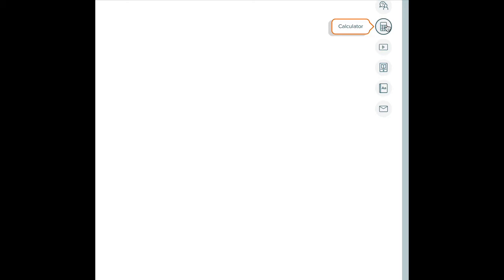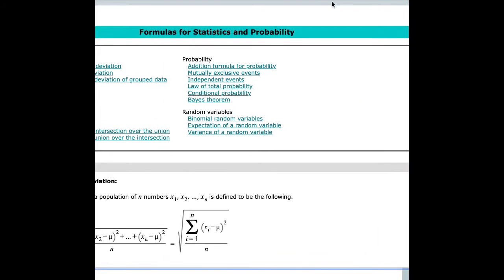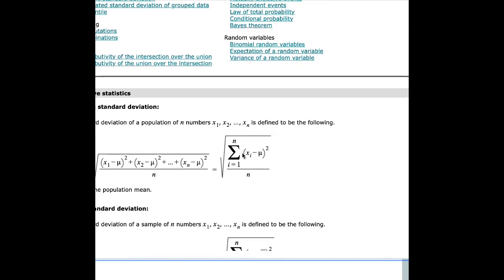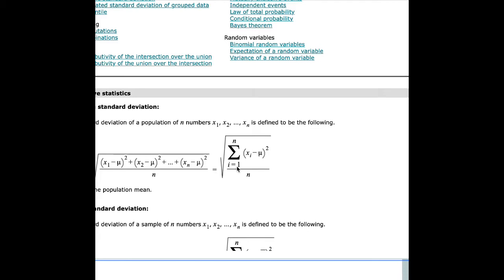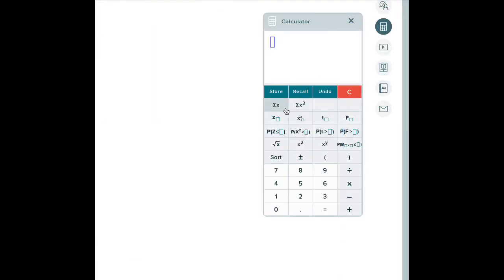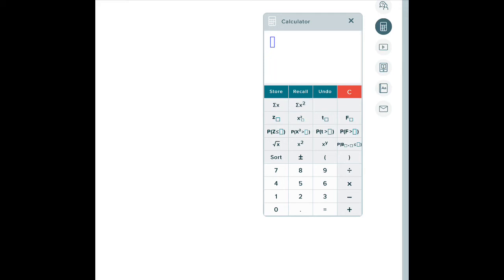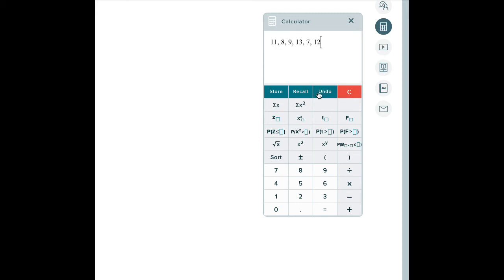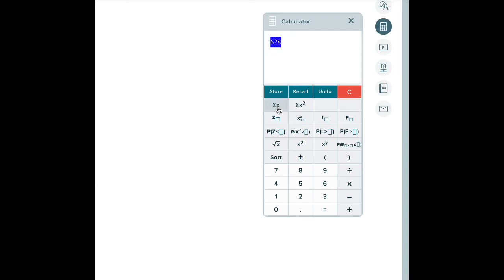Sum of X and Sum of X Squared